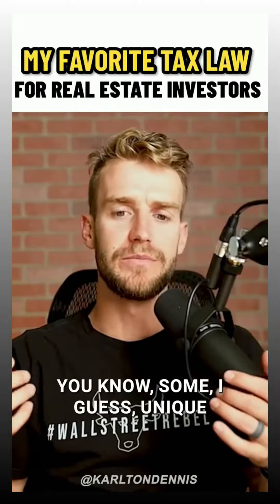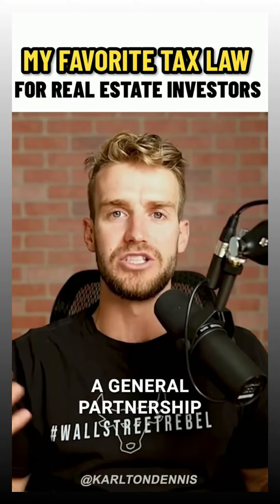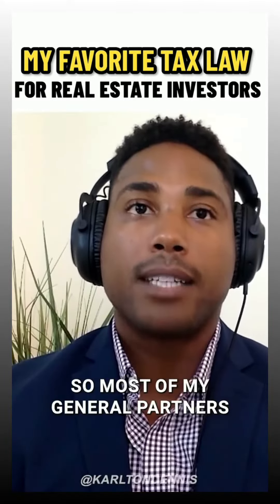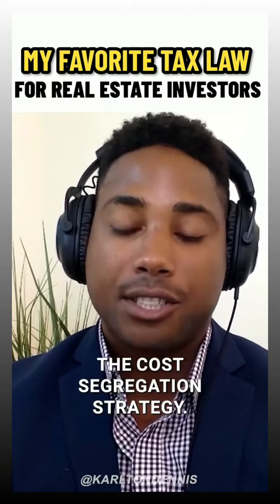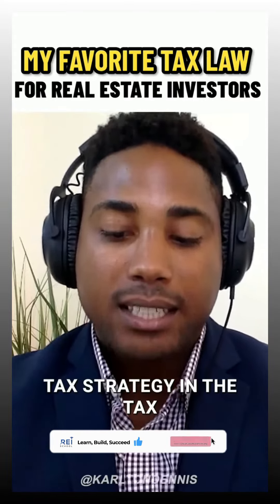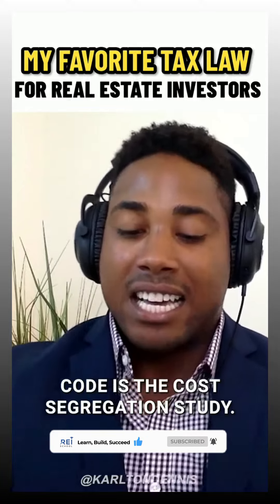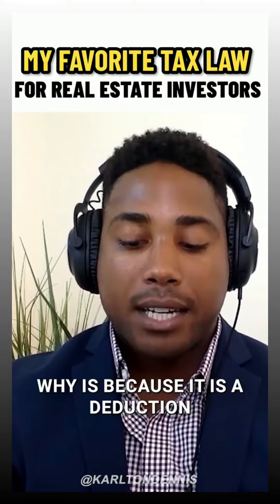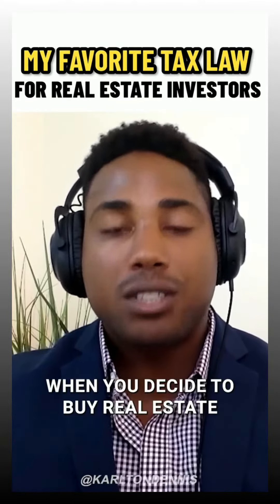The Power of Cost Segregation in Real Estate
CREDIT: karltondennis - IG

RECOMMENDED READING: Ultimate Guide To Cost Segregation by James Harnsberger

OVERVIEW: What are some unique tax strategies that you've seen around a general partnership versus other businesses? Most of my general partners are real estate professionals are leveraging the cost segregation strategy. If I could just take the opportunity to say that my favorite tax strategy in the tax code is the cost segregation study. And part of the reason why is because it is a deduction that is given to you when you decide to buy real estate, whether you financed it or not. So many people get into this argument around whether stocks are better or real estate is better, but you're never given depreciation when you decide to invest in stocks. Depreciation is given to you on the entire asset. So if you're someone who is running your own fund, the goal would be for you to perform that cost segregation study as soon as you get into that investment property. You can accelerate depreciation and offset the taxable income from the rents that you're receiving so that all of your limited partners at the end of the year, when they receive their K-1s, are getting a loss on their tax returns and avoiding a majority of the tax associated with the cash flow that they received all year long.